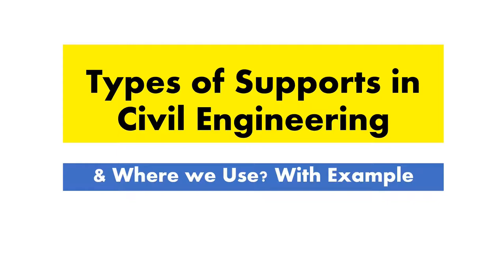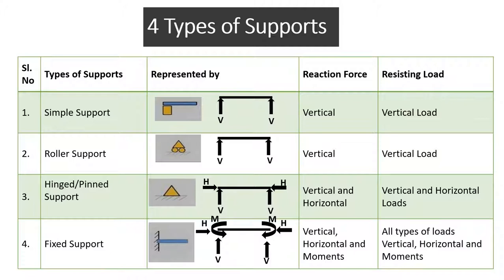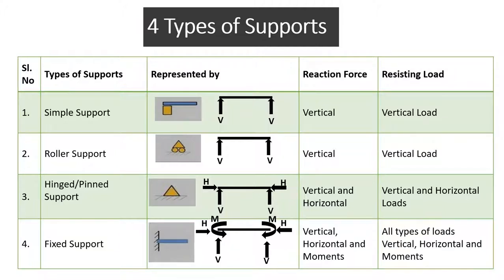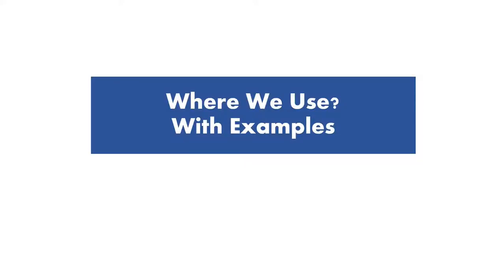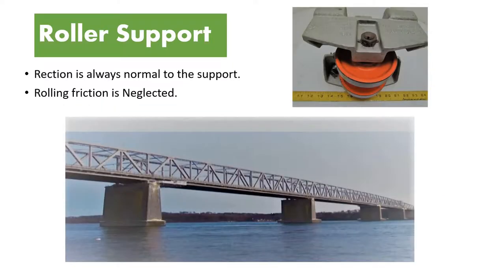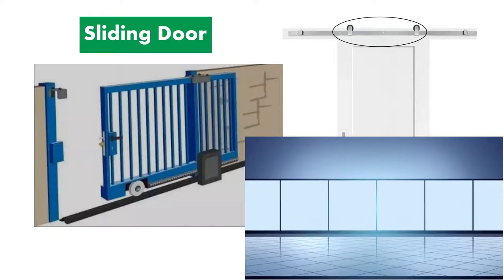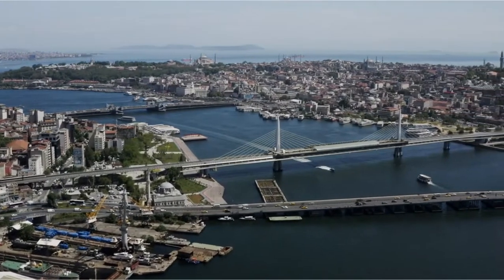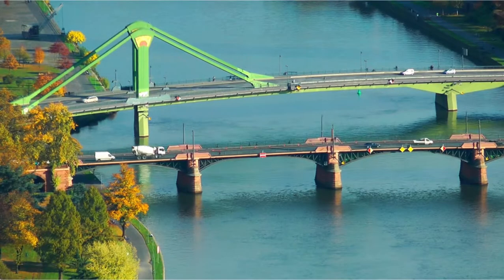Various Types of Supports in Civil Engineering || Types of Supports with real life Examples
Strengthen Your Base, Build Right
In this video, various types of supports and how there are different from each other, there individual importance in civil engineering structures are explained with a real life example around. Simple Support, Roller Support, Hinged Support and Fixed Support.

TIME STAMP:
00:00- Intro
00:05- Overview
00:26- Types of Supports
00:42- Details of types of supports
02:20- Simple Support Example
02:52- Roller Support Example
03:28- Hinged Support Example
04:09- Fixed Support Example
04:28- Outro